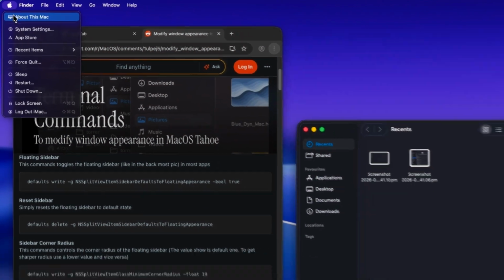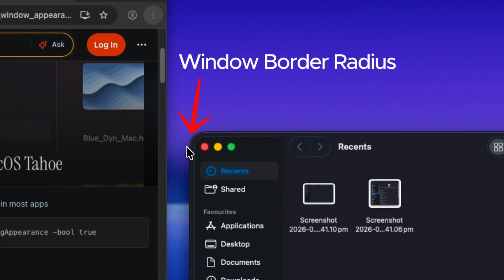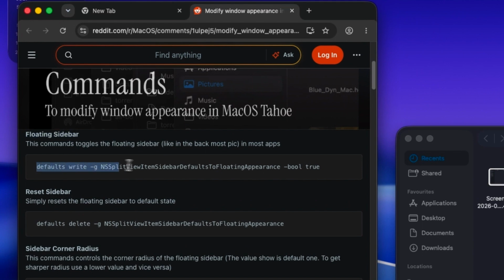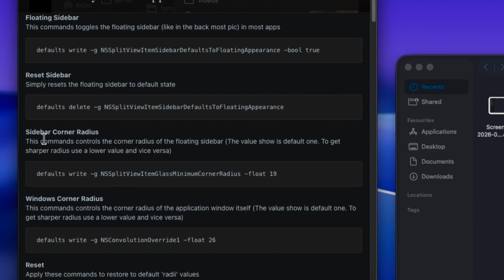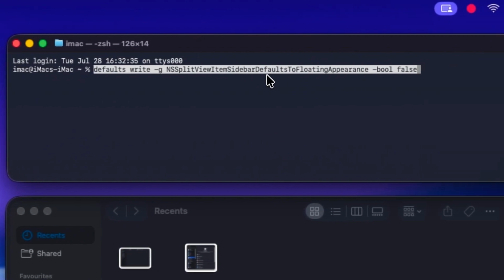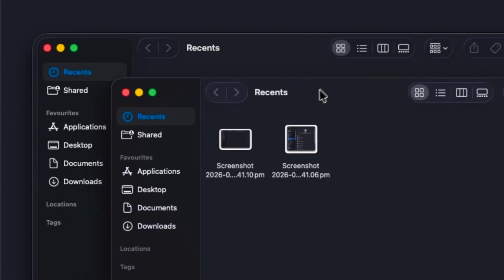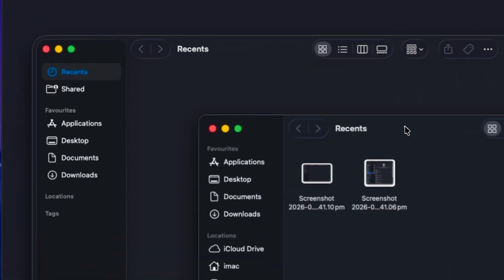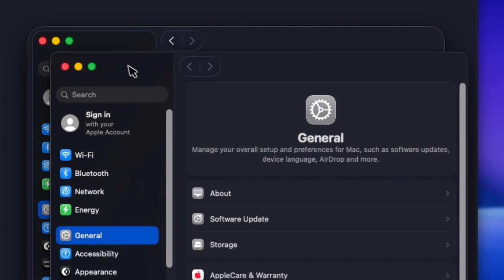Sharper or Rounder? Customize Finder Window in Tahoe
Customize your macos tahoe finder window appearance using terminal commands to adjust the sidebar and application window styling.

This tutorial demonstrates how to modify the visual aesthetics of your file management system on macOS Tahoe 26.6. If you want to change the floating sidebar layout or tweak the corner radius of your windows for a cleaner look, these specific terminal commands provide the control you need. This guide is tailored for users comfortable with the command line interface who want to personalize their desktop environment beyond the standard system settings.

By running these scripts, you can alter the sidebar corner radius and application window geometry directly. We walk through the exact syntax required to apply these changes safely on macOS Tahoe. Whether you are aiming for a specific UI aesthetic or just want to experiment with system-level modifications, this walkthrough ensures you can adjust your finder window appearance with precision.

Commands:
defaults write -g NSSplitViewItemSidebarDefaultsToFloatingAppearance -bool false

defaults write -g NSConvolutionOverride1 -float 10

killall Finder

What it does:
1. The first command reverts to non-floating sidebar.
2. Then change the radius to 10.
3. Finally relaunch the Finder for the changes to take effect (non-destructive in spite of the menacing command name).